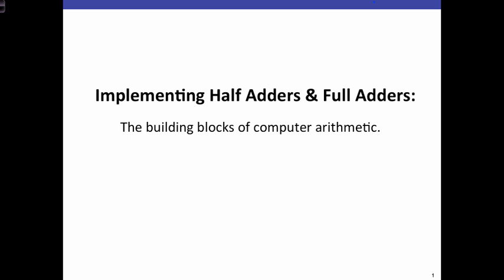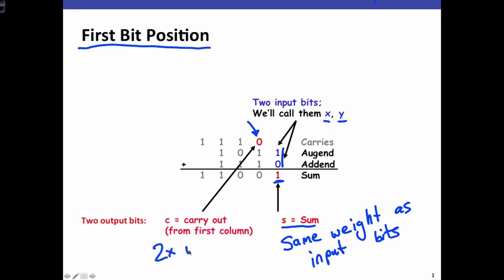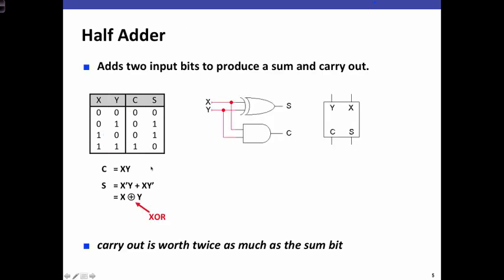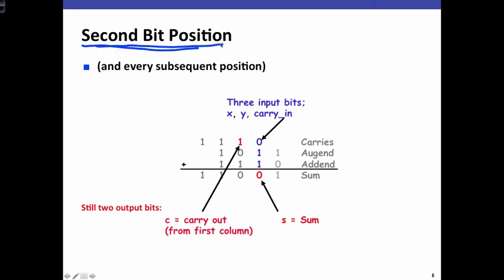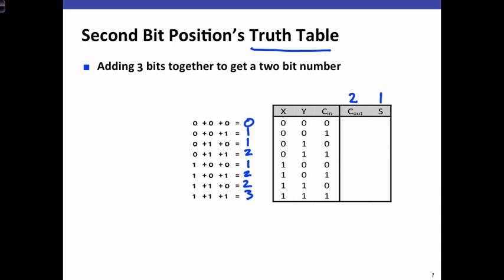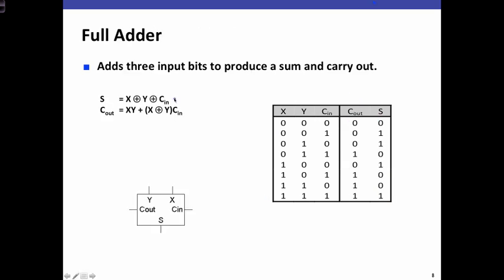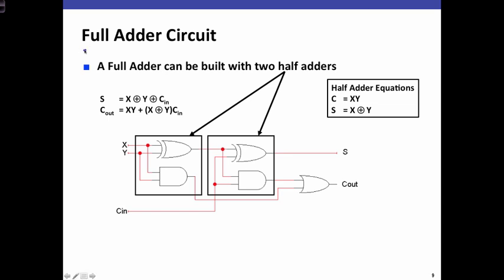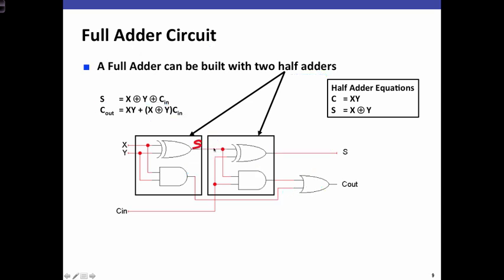Implementing Half and Full Adders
A quick tutorial on how to implement half and full adders from gates, along with a quick review of binary addition.

Table of Contents:

00:07 - Binary Addition Review